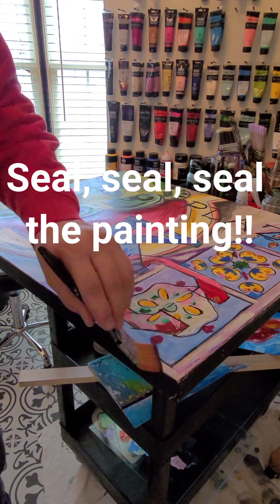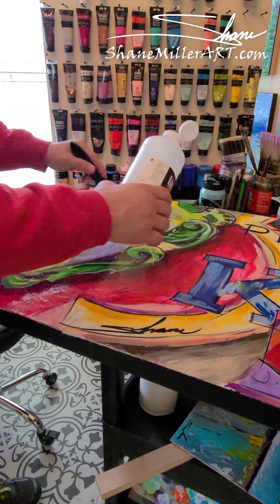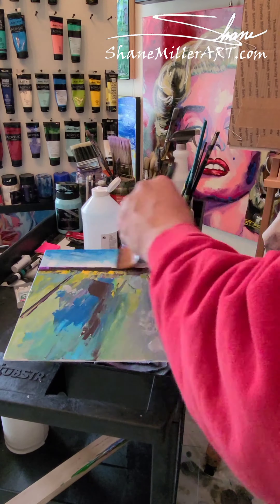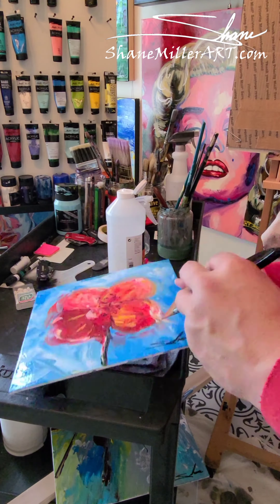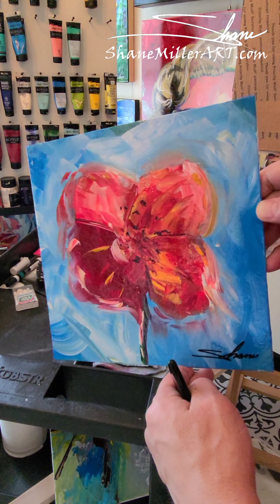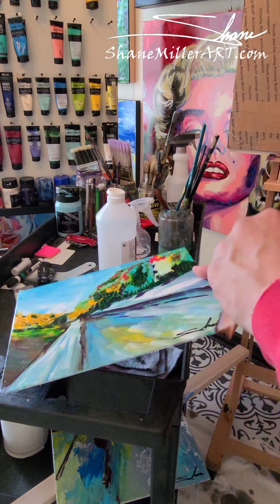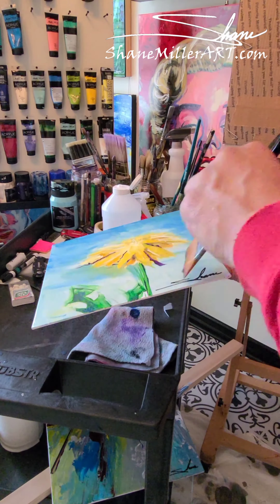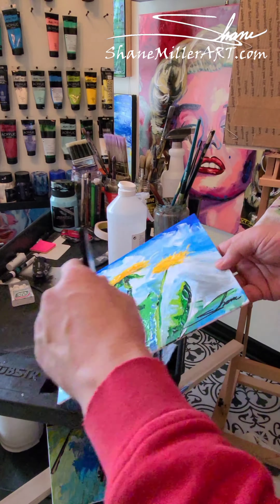Seal Acrylic Paintings Liquitex Varnish